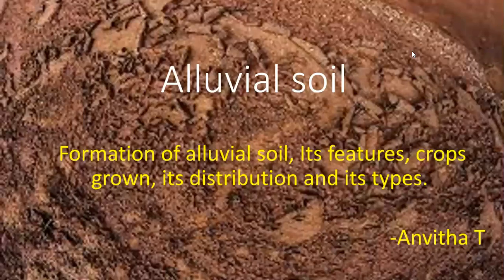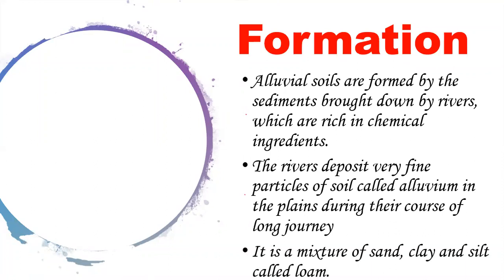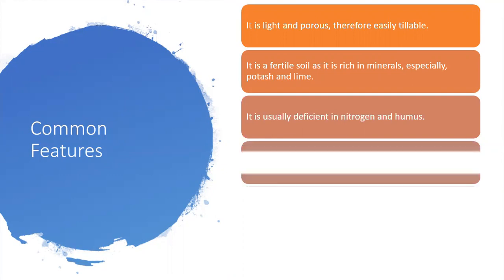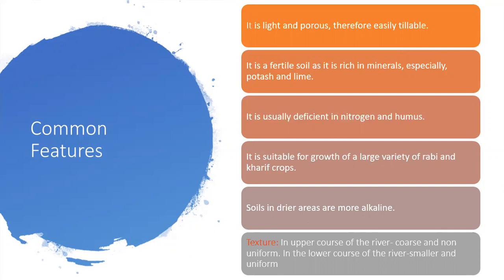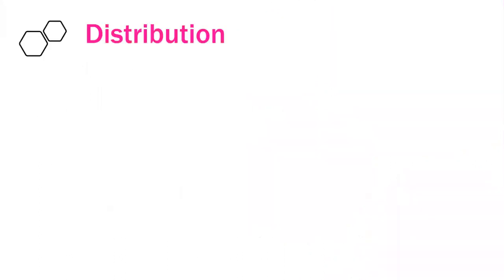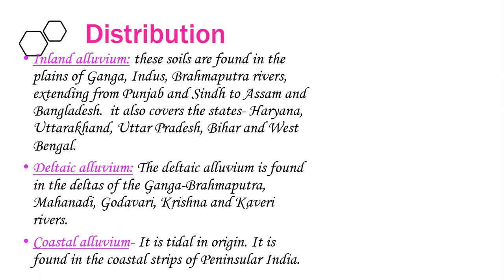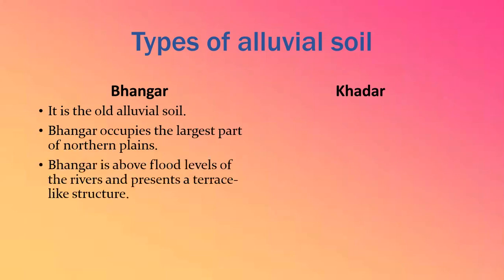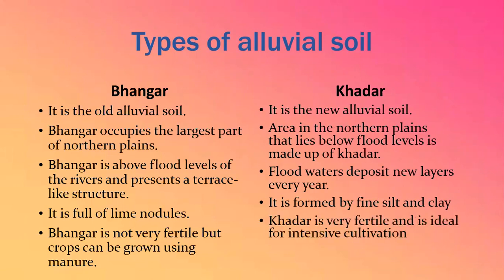Alluvial soils in 4 minutes!!!!!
This video gives detailed information about alluvial soils and its features in 4 minutes clearly, will not take much of your time but gives you a lot of information. Don't forget to give us your feedback in the comments box!! Do tell us if you want any chapter in specific.!